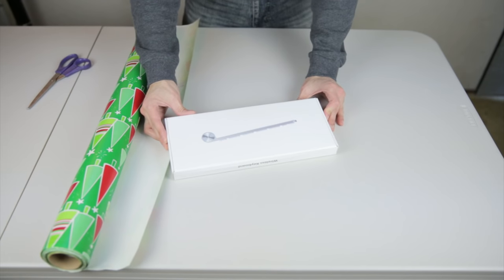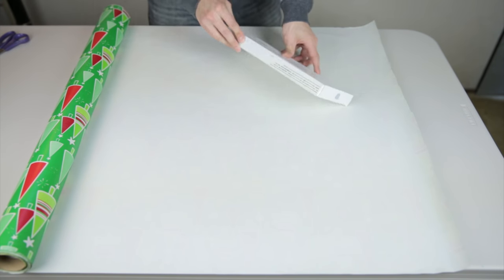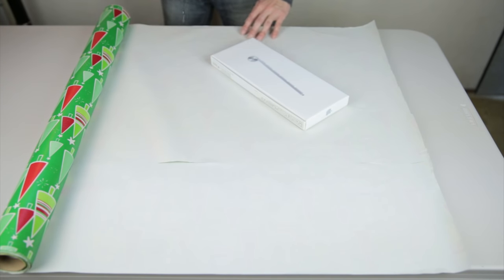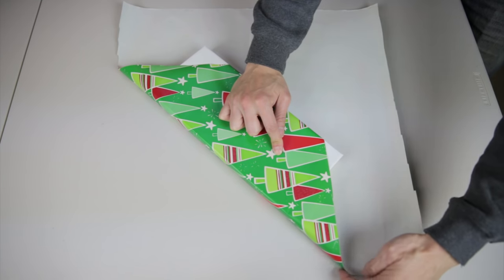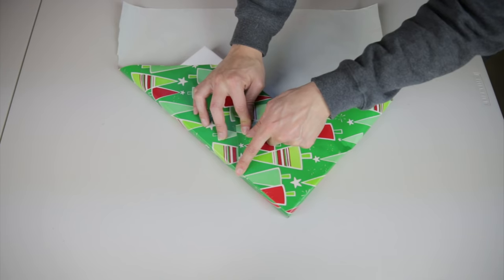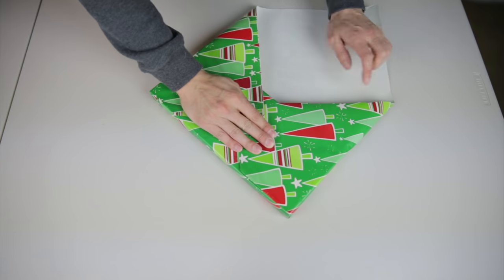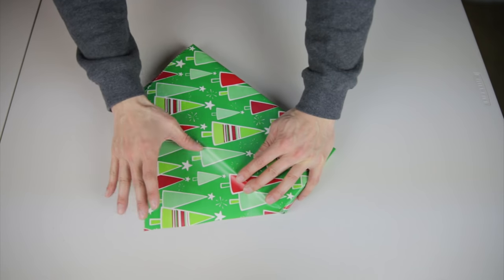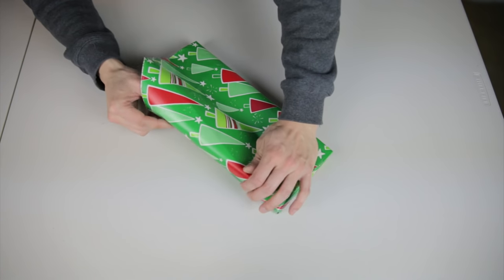Japan Gift Wrap Hack for Long Presents [No Tape No Ribbon]